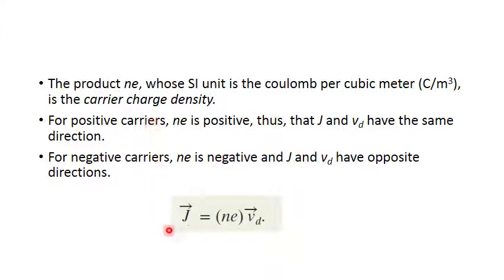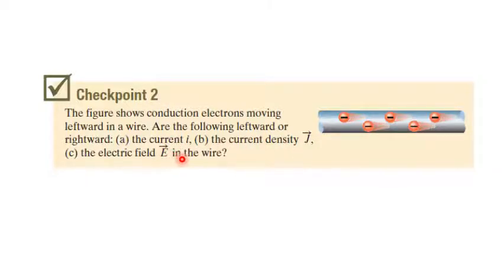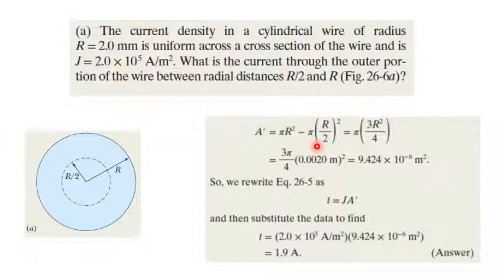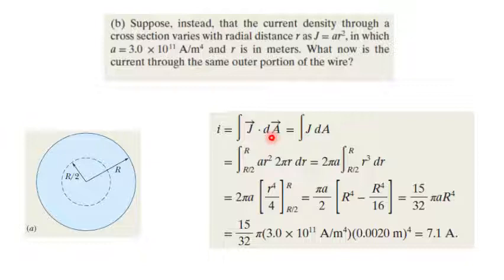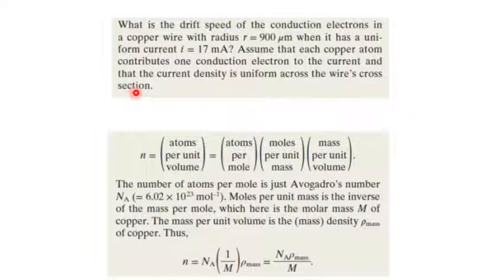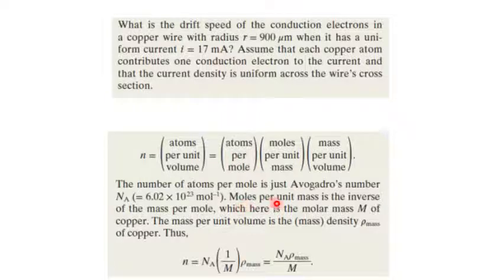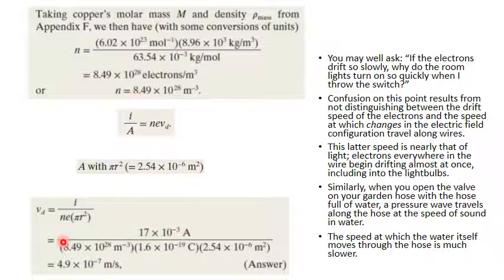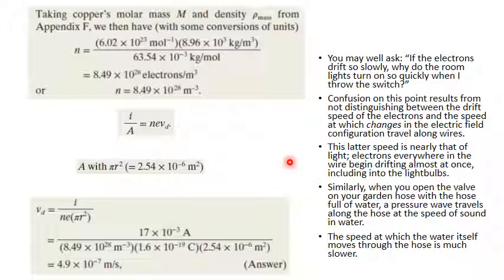Lecture 07-c Current and Resistance